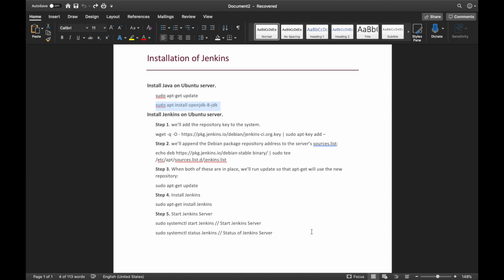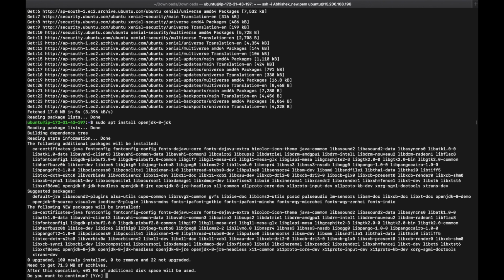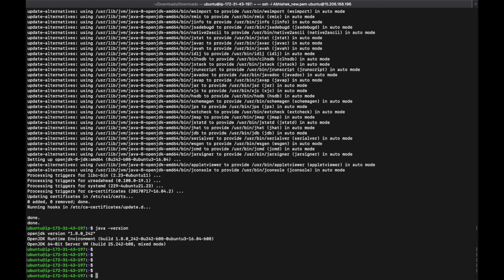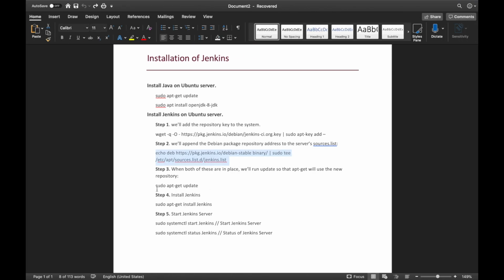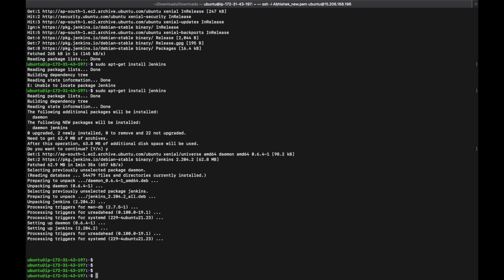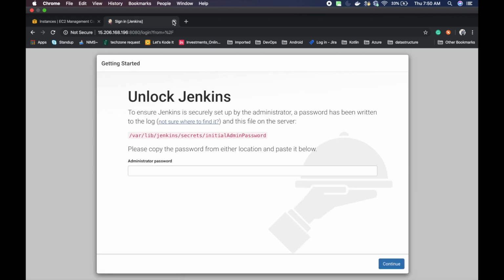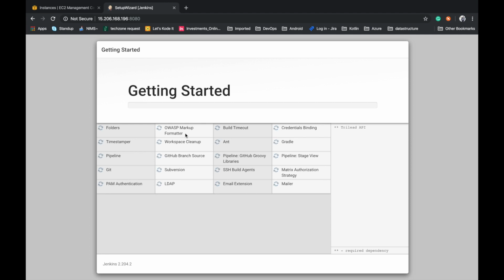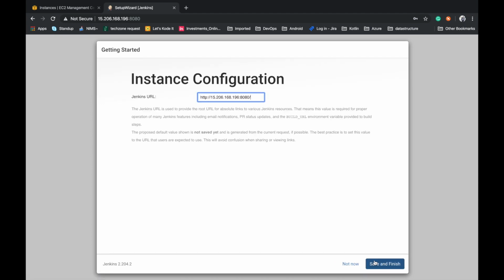DevOps Tutorial - How to Install Jenkins on Ubuntu Server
Hello Friends,
Welcome to DevOps training tutorial.
Below are the steps to Install Jenkins on Ubuntu -16-04 server.

Step1: Update the ubuntu package.
Step 2: Install Java 8
Step 3: Add the repository key to the system
wget -q -O | sudo apt-key add
Step 4: Append the Debian package repository address to the server’s sources.list
echo deb binary/ | sudo tee /etc/apt/sources.list.d/jenkins.list
Step 5:
sudo apt-get update
Step 6:
sudo apt-get install jenkins
Step 7: Using systemctl we’ll start Jenkins
Step 8: status command to verify that it started successfully

Jenkins running default port 8080, so you need to open this port.